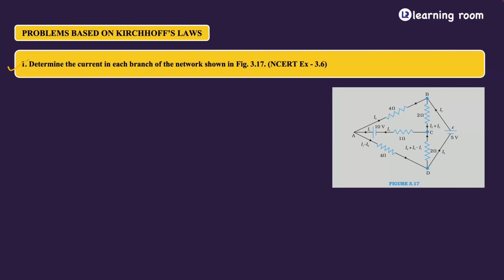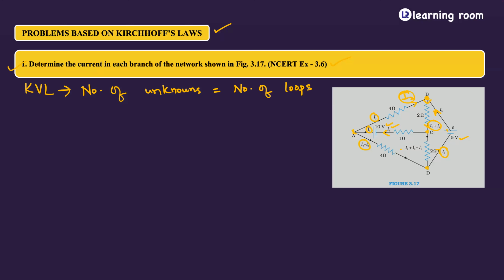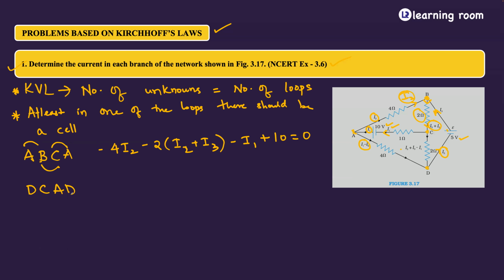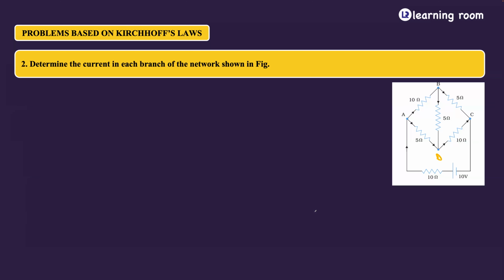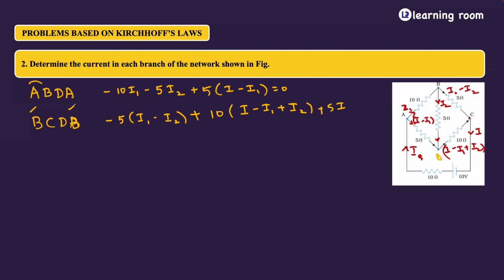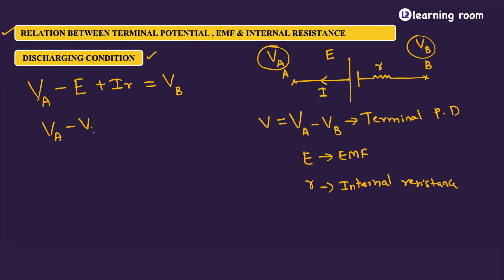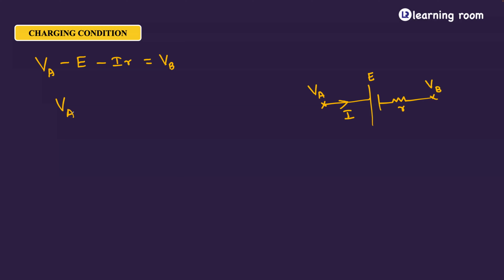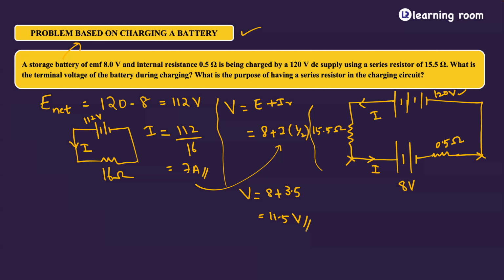XII Physics 13th june b1